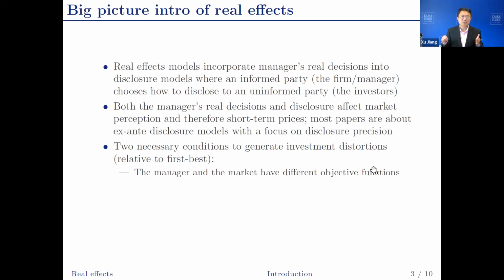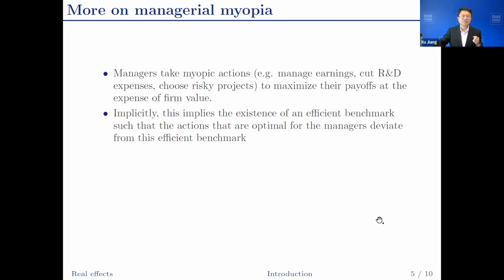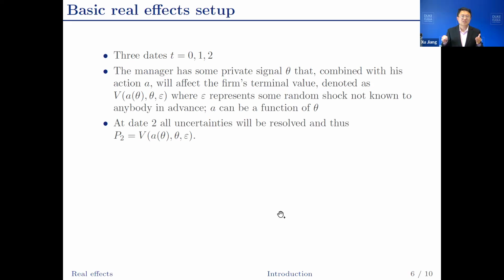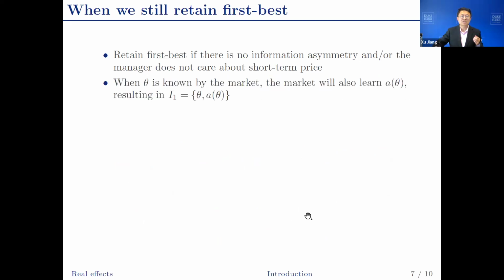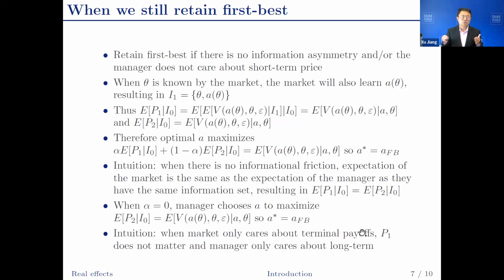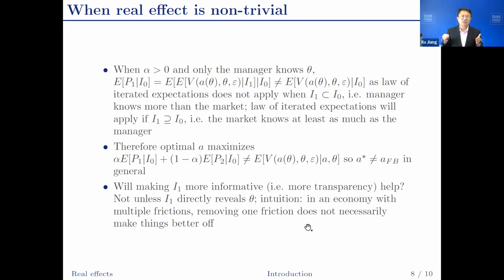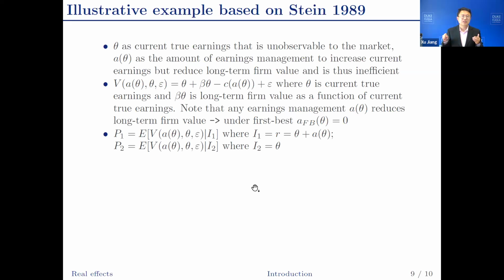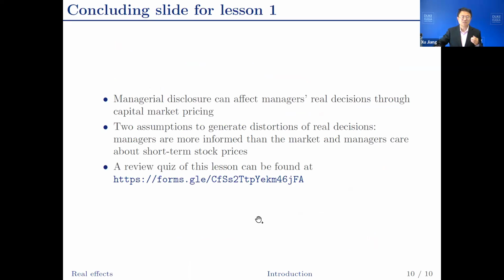Module 5 Lesson 1: Introduction to real effects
In this lesson we provide an introduction to the real effects literature. We explained that real effects models incorporate managers' real decisions into disclosure models, assuming different objectives between managers and investors, and information asymmetry.